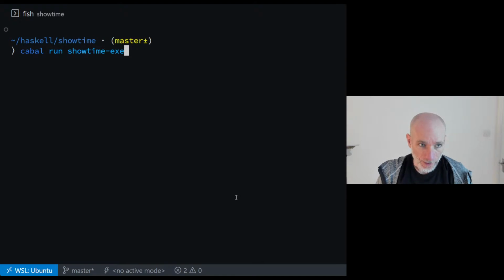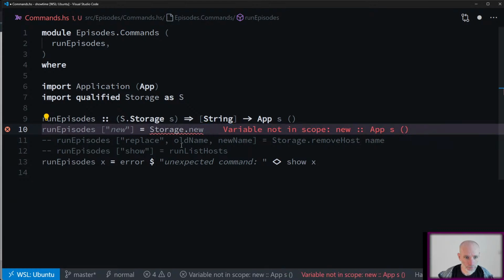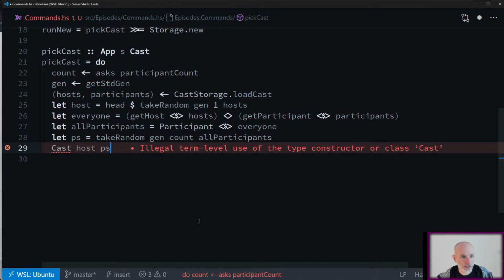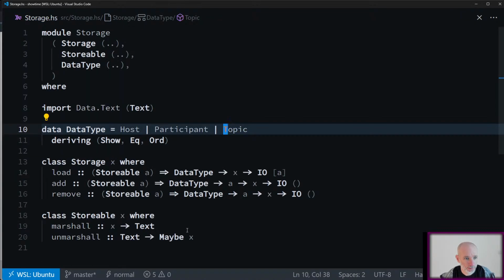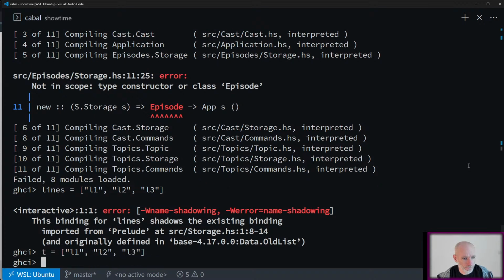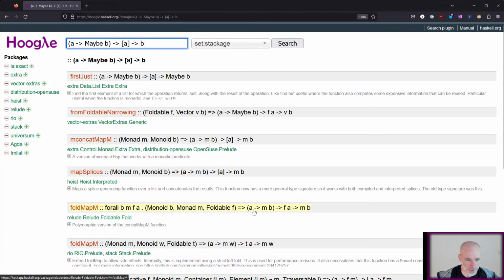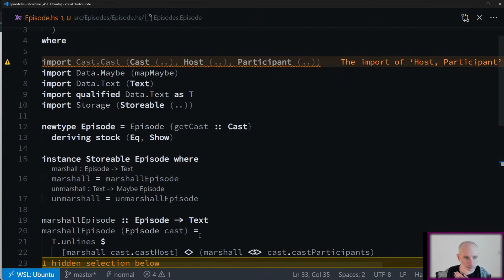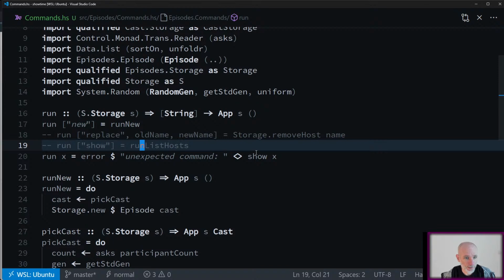Programming in Haskell -- planning episodes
I'm going to look at episode planning. At the moment `showtime` will pick a random cast, but it doesn't keep track of this or suggest any topics. I'll update it so that it stores details of an upcoming episode, suggests some topics, and makes it easy to replace individual participants.